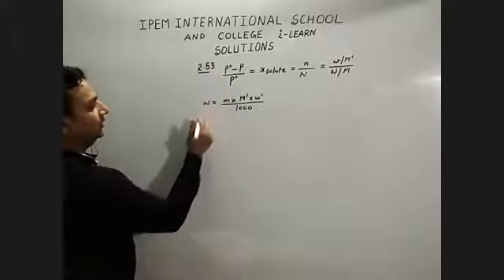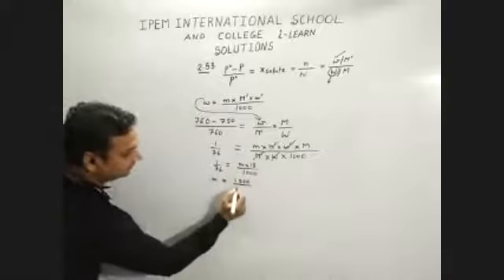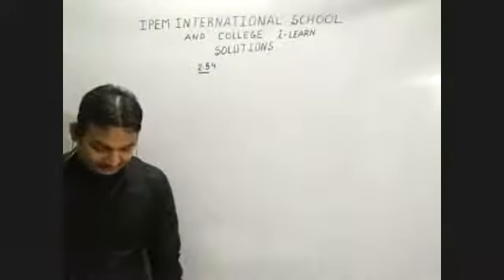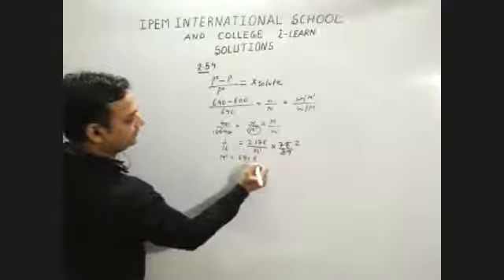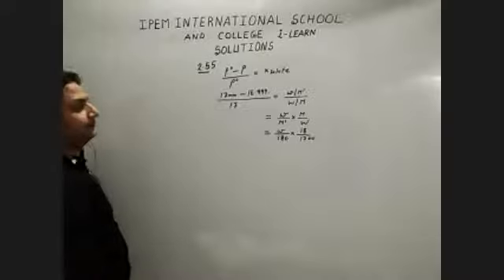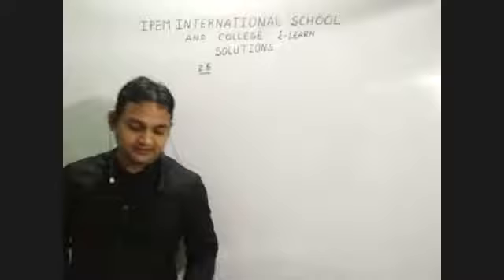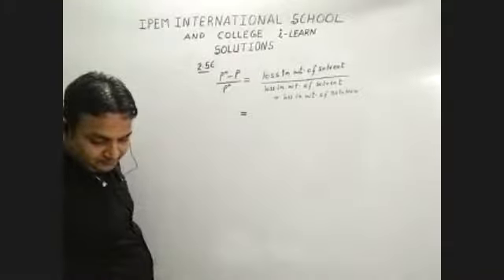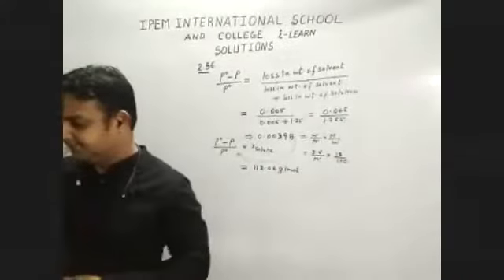Class 12 Chemistry: Chapter-2 Solutions Part -9